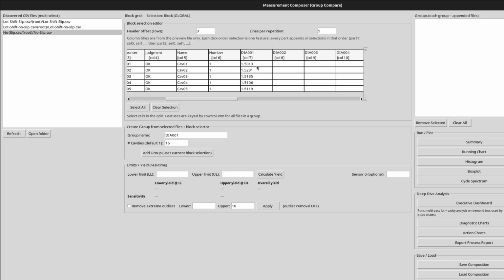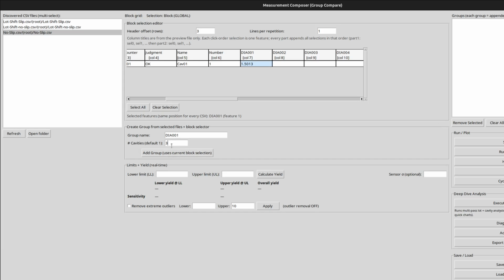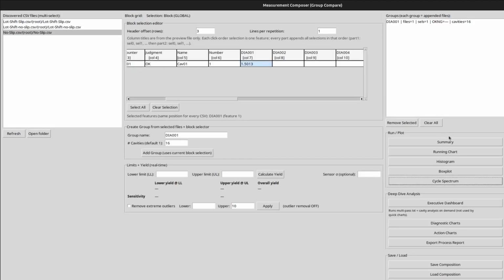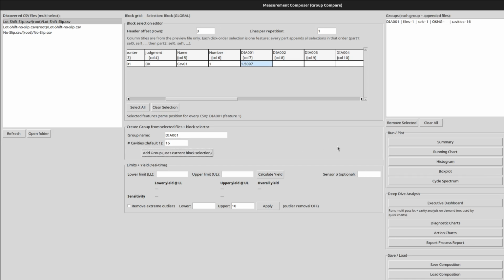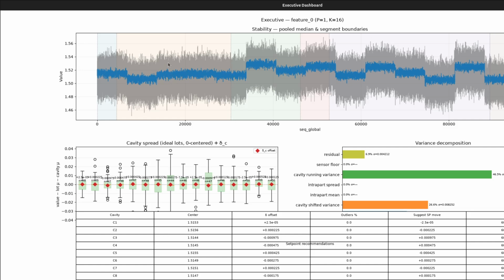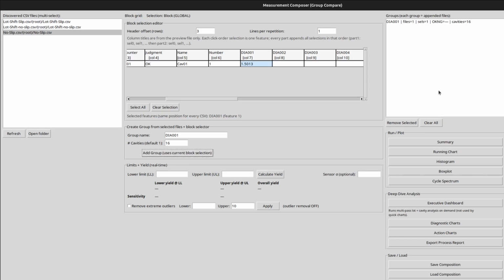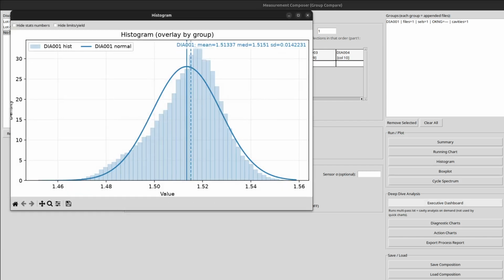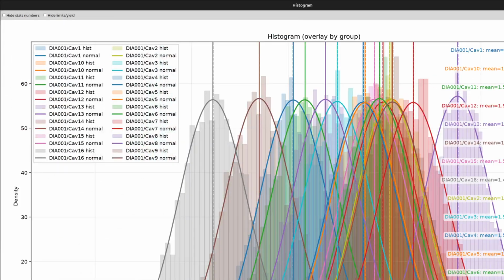Process Statistics Analysis Deep Dive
Check out this cool tool that I built to handle large numbers of measurements outputting from manufacturing line AOIs.
It's a nice tool for isolating process variations. It is kind of fast compared minitab and does some fancy math that I don't even know how to make minitab to.